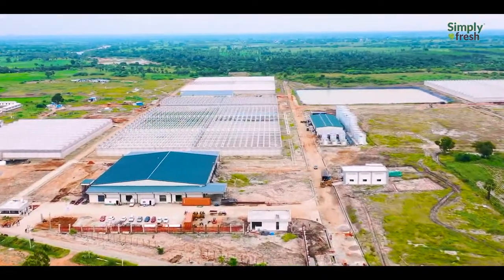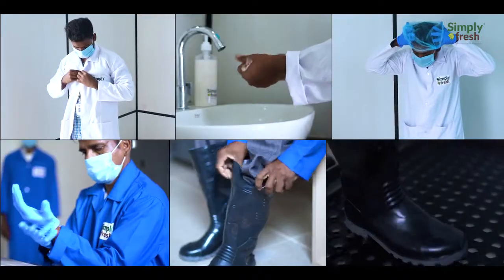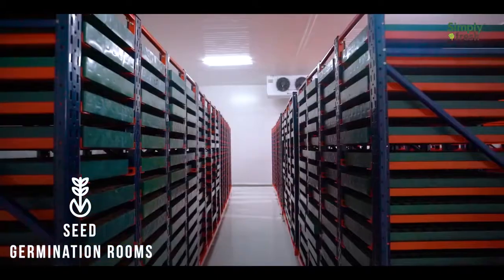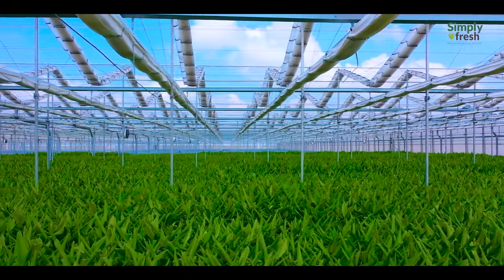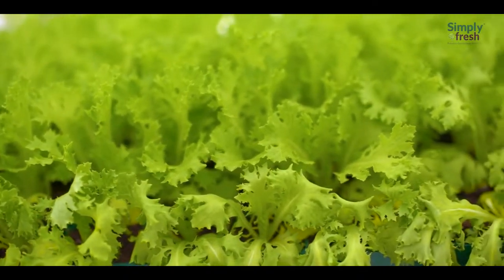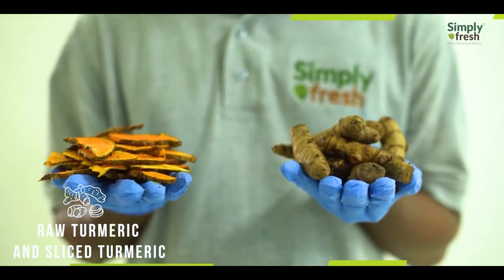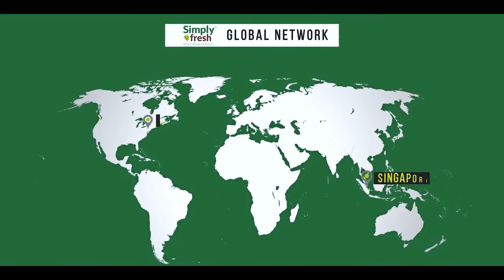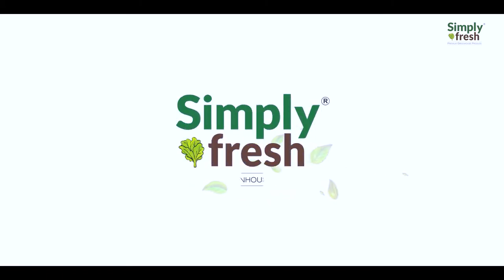Simply Fresh- A State of Art Hydroponics Growing Facility in India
Nature, protection and climate optimization